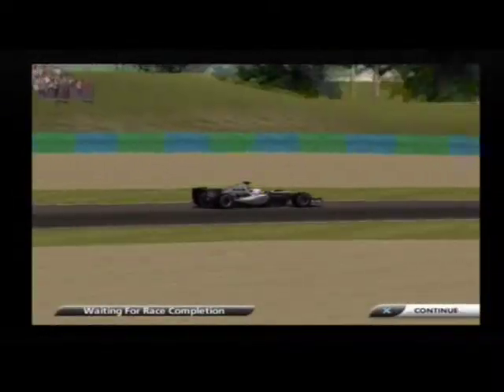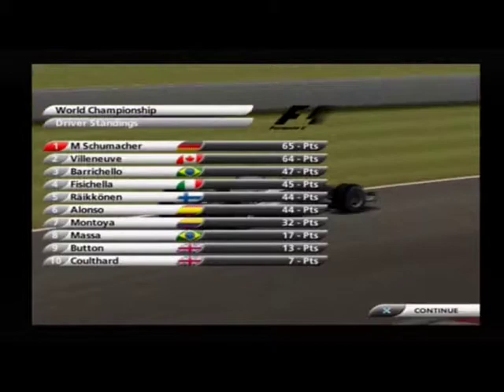Let's Play Formula One 05 Part 10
SLIDES DOWN TO P5

This game was developed by Studio Liverpool & published by SCEE respectively this video is uploaded for the sole purpose of entertainment no copyright infringements intended.